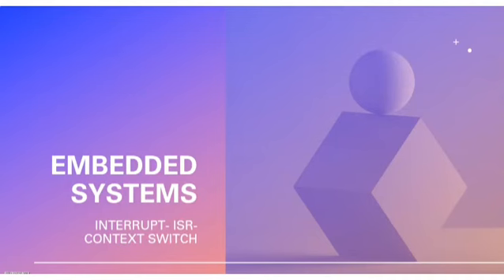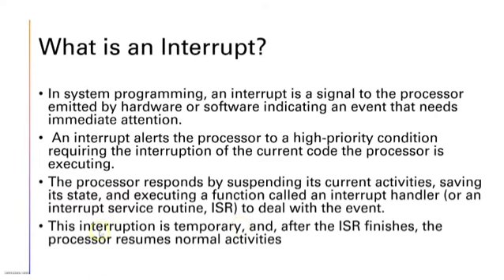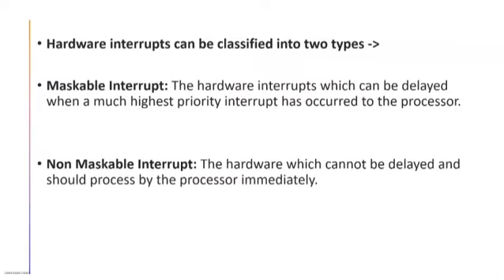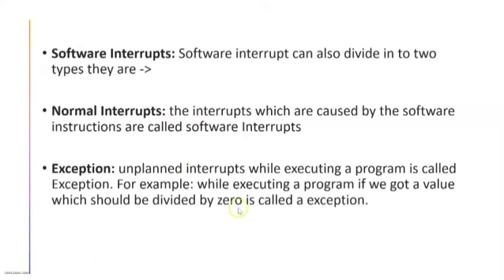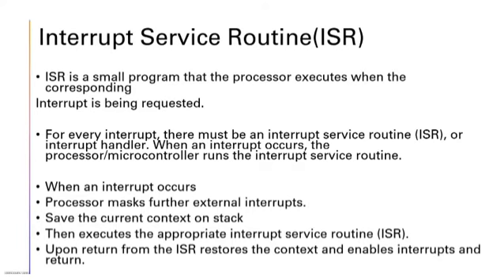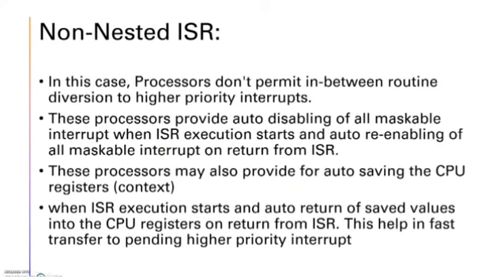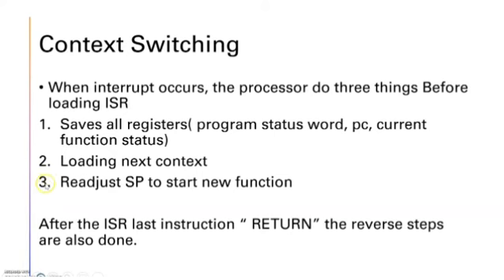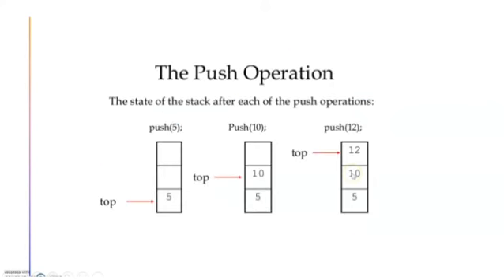Interrupts, ISR, Context Switching| RTOS| Embedded Systems